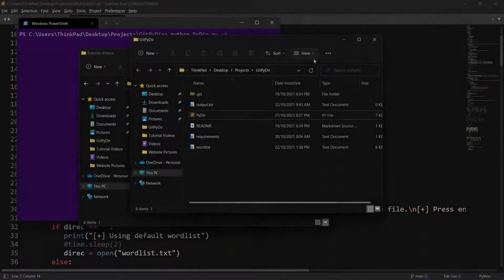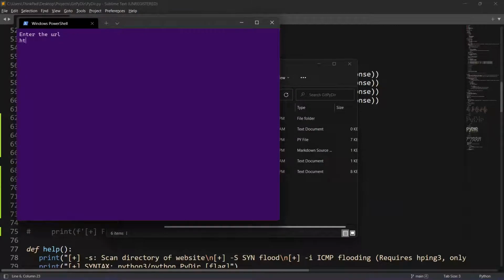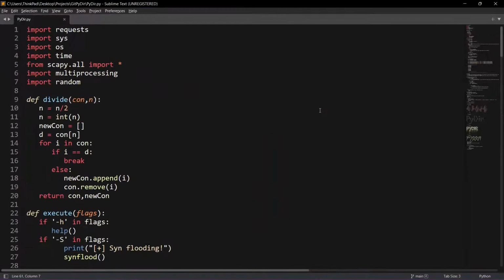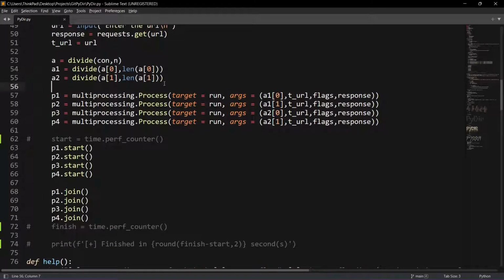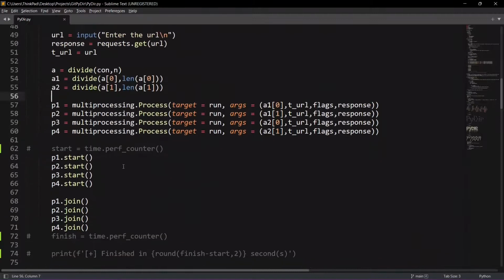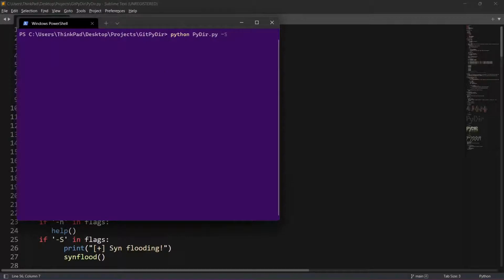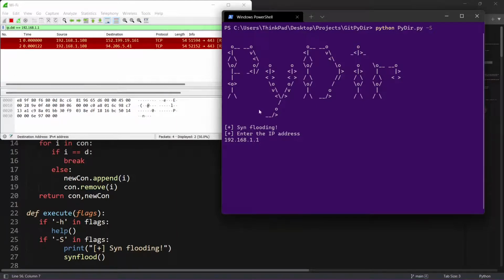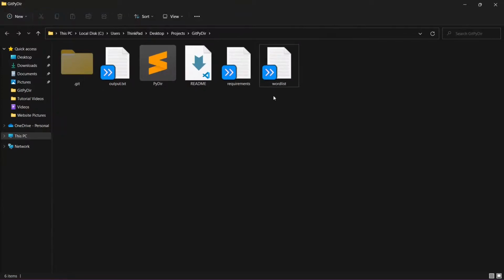Website Directory Bruteforcing with PyDir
Learn how to bruteforce a website for directories using PyDir, and open source tool written in Python.
SYNTAX:
python3/python PyDir.py -s